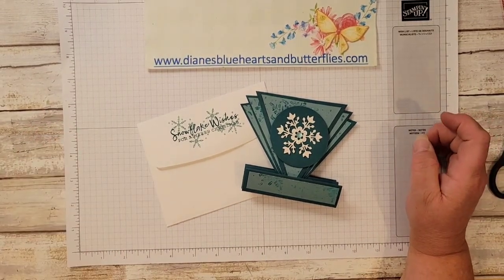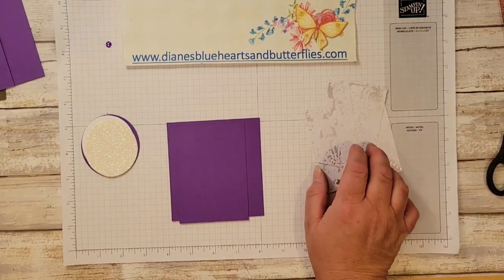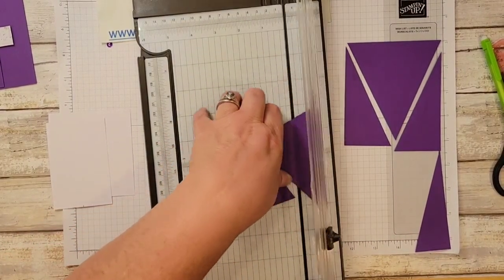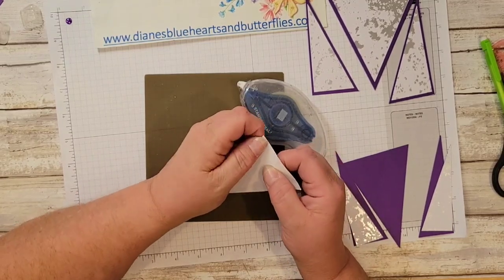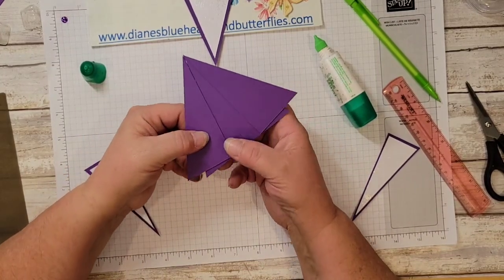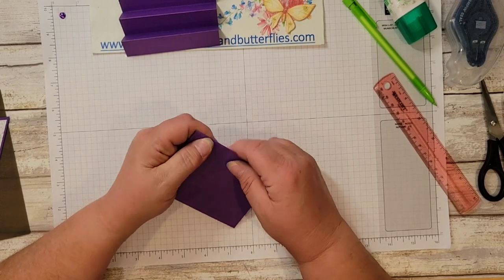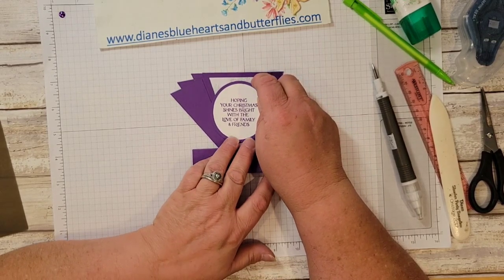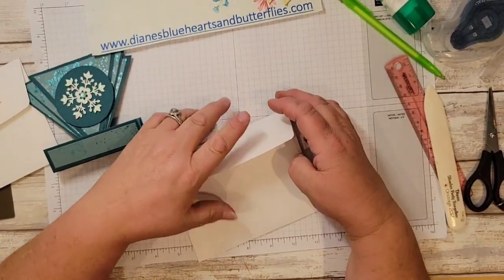Art Deco Fan Easel Card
A fun fold easel card with style. This card features Snowflake Magic specialty designer series paper from the September-December 2023 mini catalog. It would work well with the Sparkling Snowflakes bundle. for measurements.